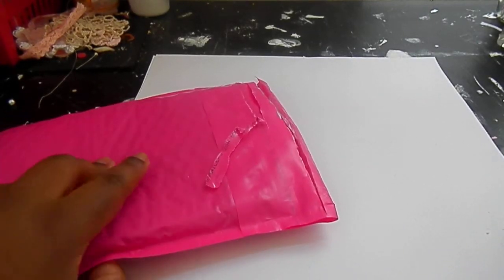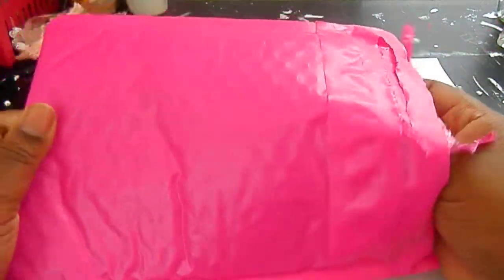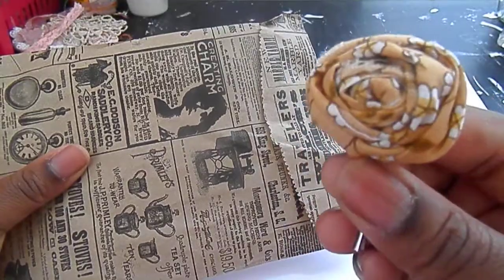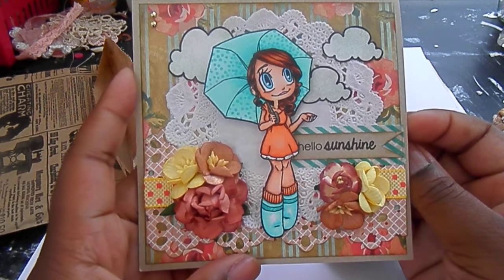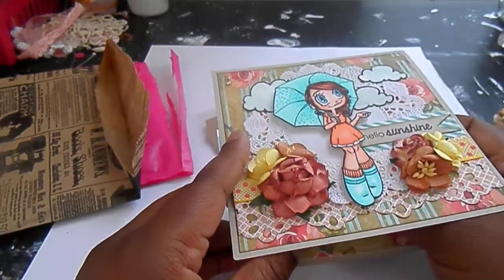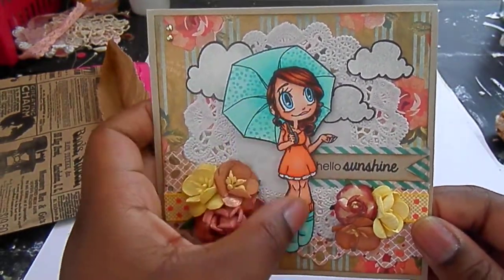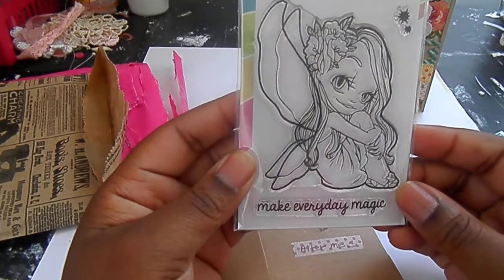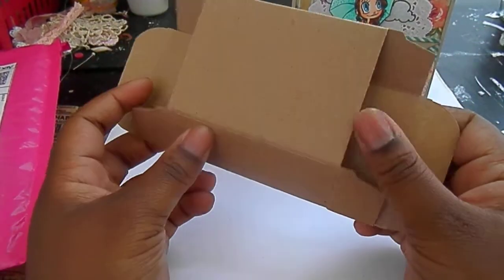Not 2 Shabby Spotlight Artist for June Announcement